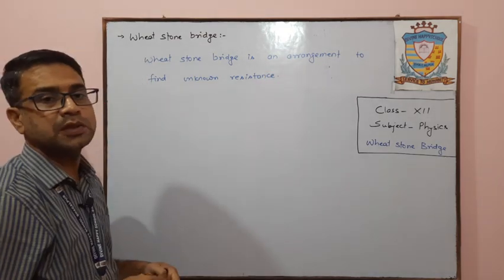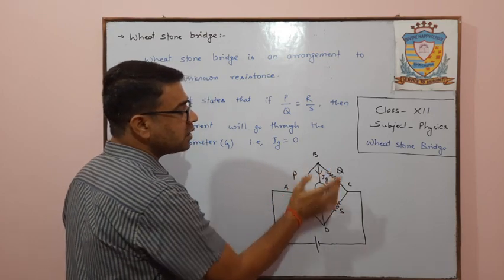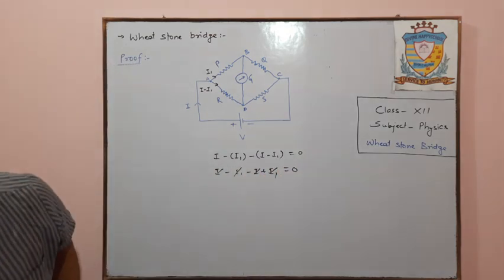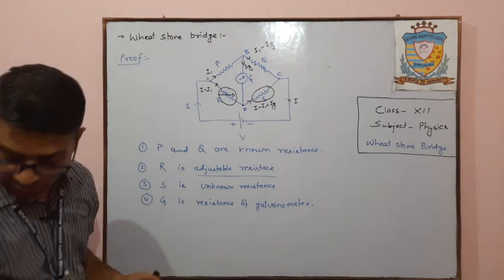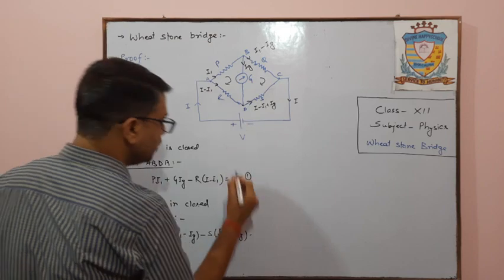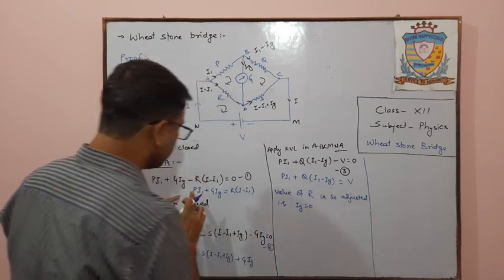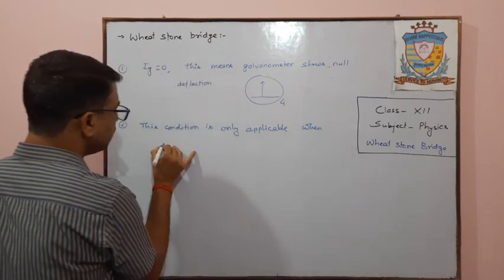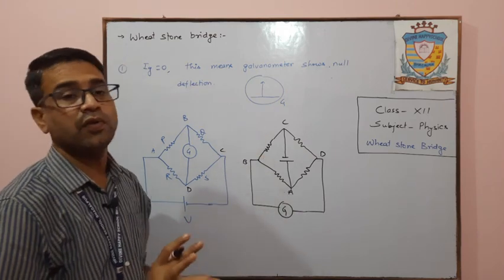10 December 2021